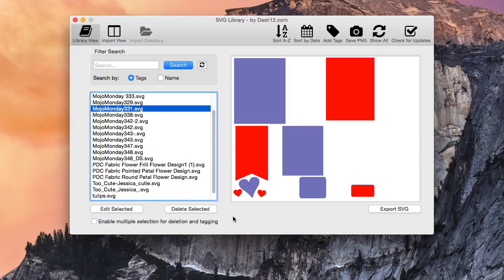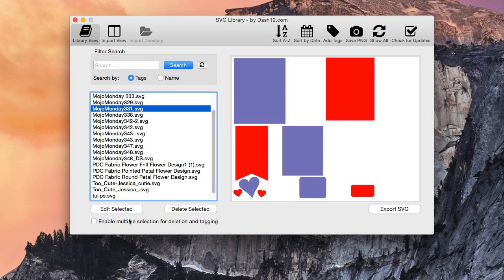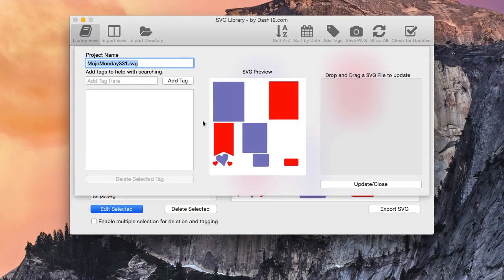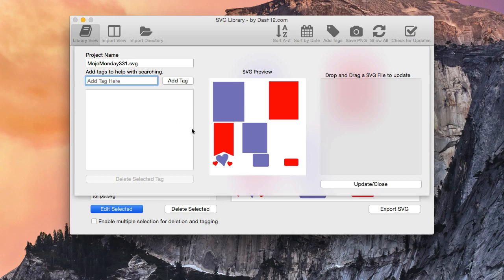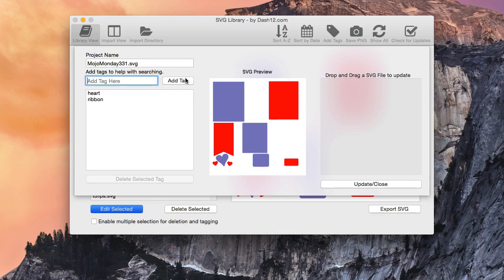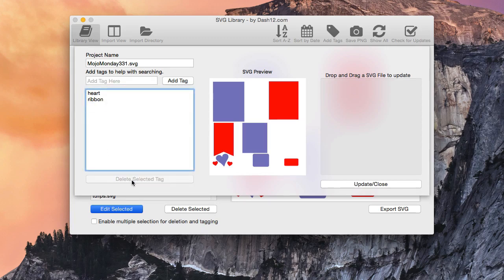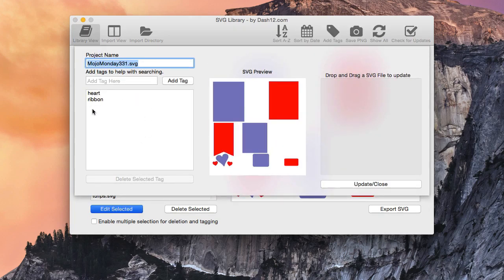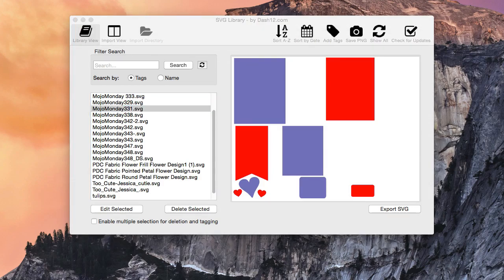Adding Tags to Individual Patterns in SVG Library